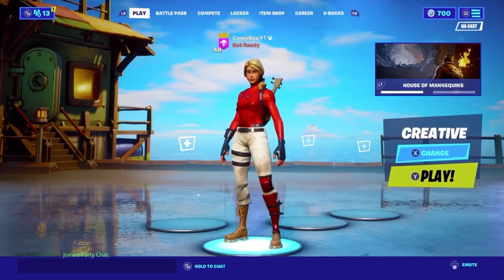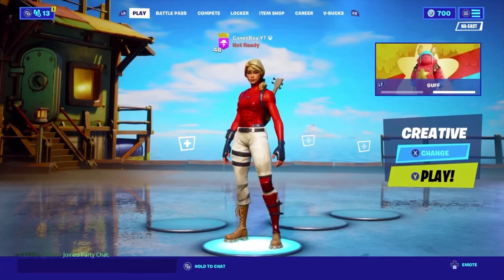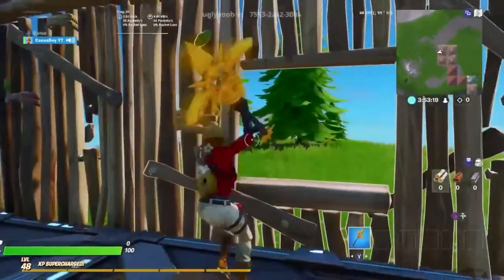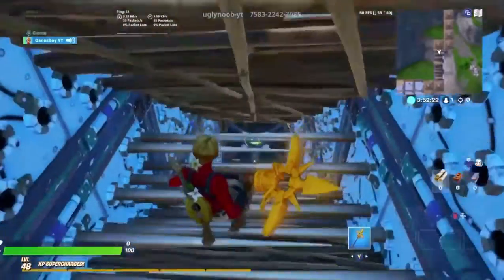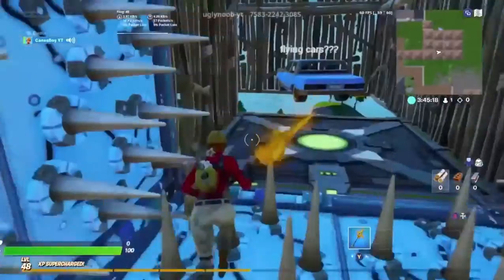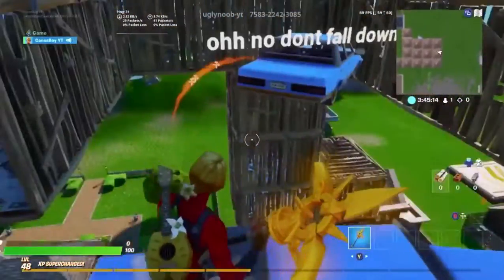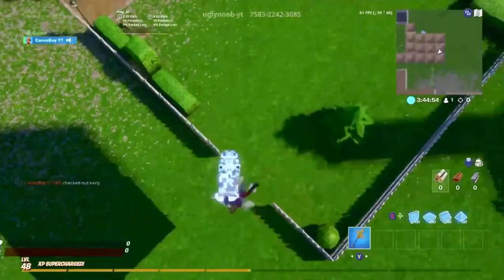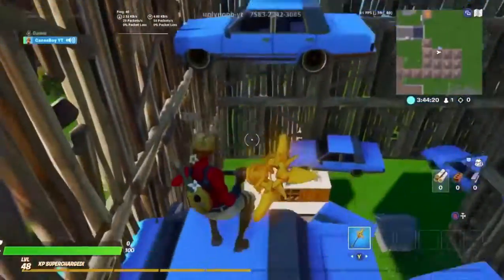New Season 1 DEATHRUN!!! Fortnite Battle Royale!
💰 Use code Canes in the Item Shop to support me when buying Skins on Fortnite! Fortnite codecanes (Epic Partner)

✨My Setup (Amazon Links)✨

Monitor 1

Monitor 2

Mouse pad

Ring Light

Profit from the links does not go to me but instead profit goes to the seller. No additional charge has been added to the retail price of the selling item. I do not claim these items as well; sellers of the items can be found on the item homepage on amazon.com.
💻PC Specs

-16 GB RAM

-GEForce GTX 1659 SUPER 4GB OC Video Card

-Western Digital Blue SN550 500GB M.2-2280 NVME

-ATX AM4 Motherboard

-EVGA 600 W 80+ Certified ATX Power Supply

-Cooler Master MasterBox Q300L MicroATX Mini Case